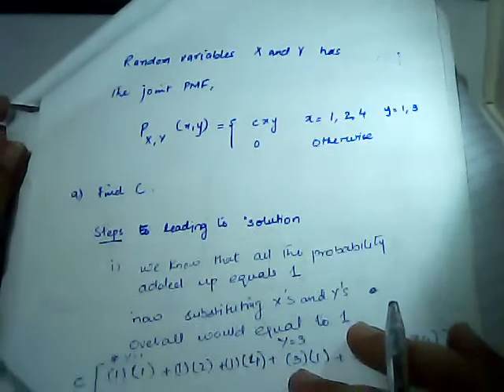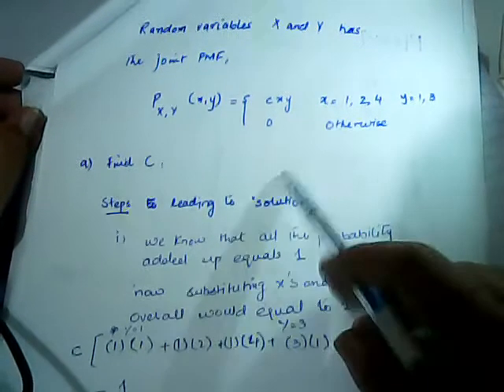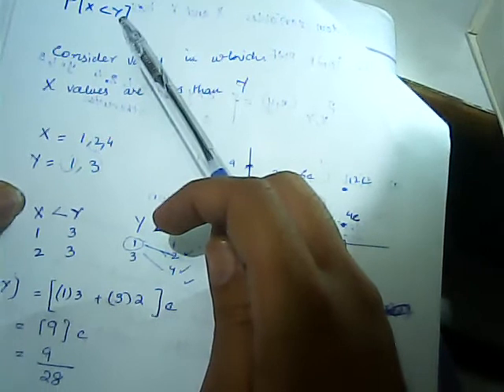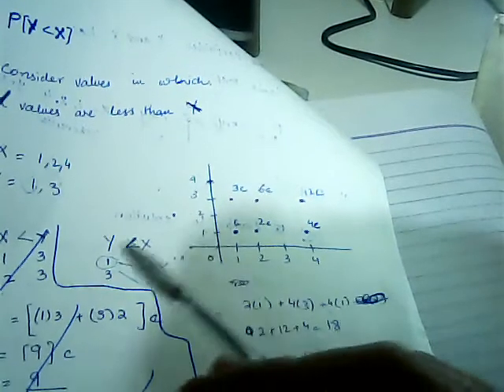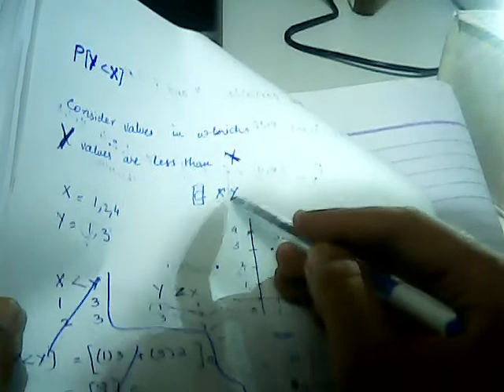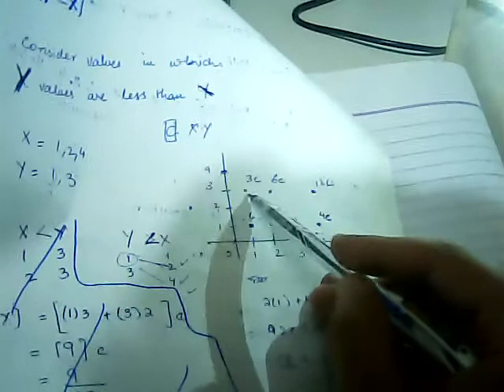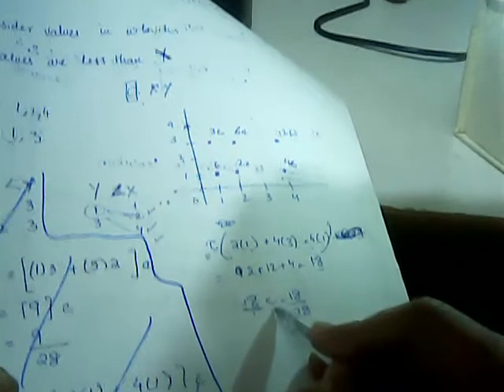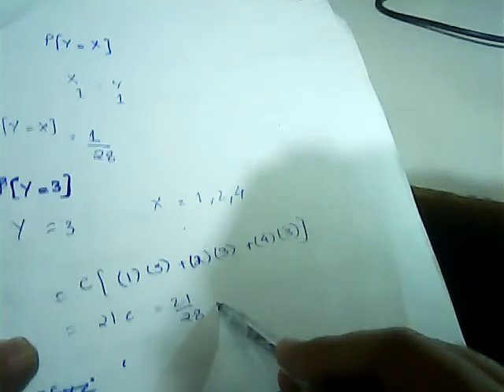Joint PMF part 1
Question on joint pmf with mapping tecnique